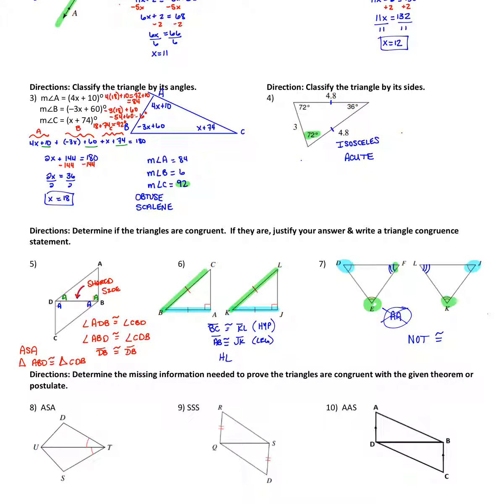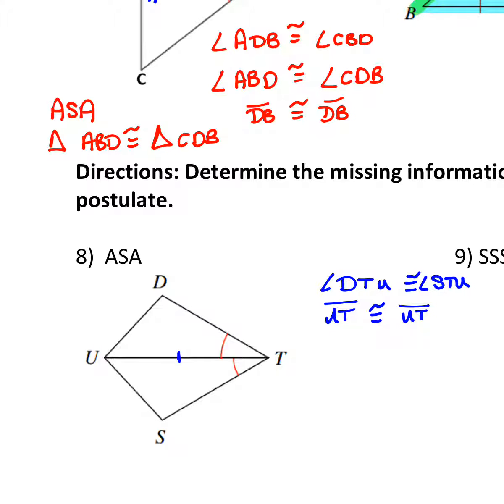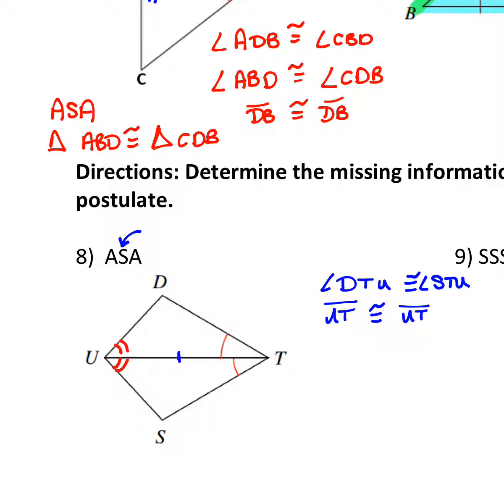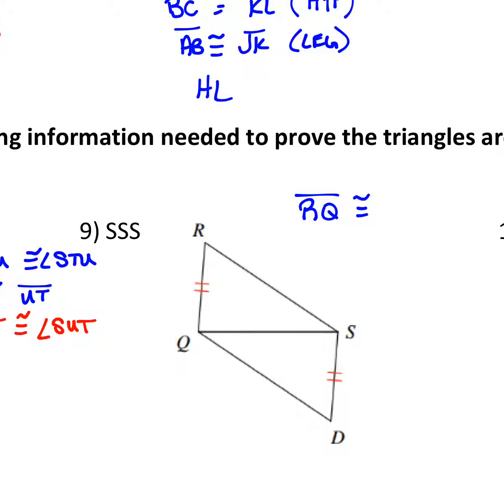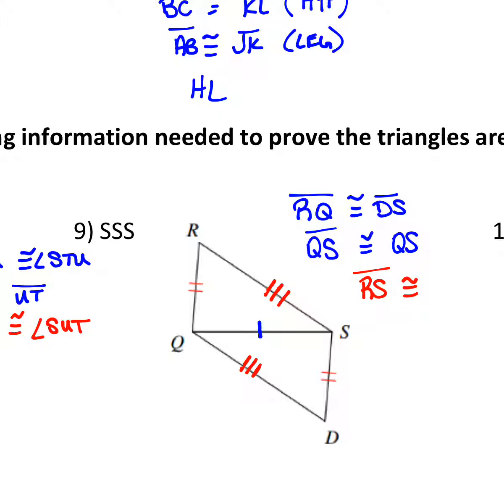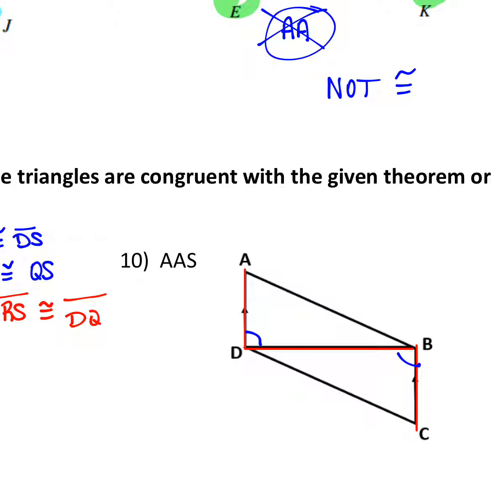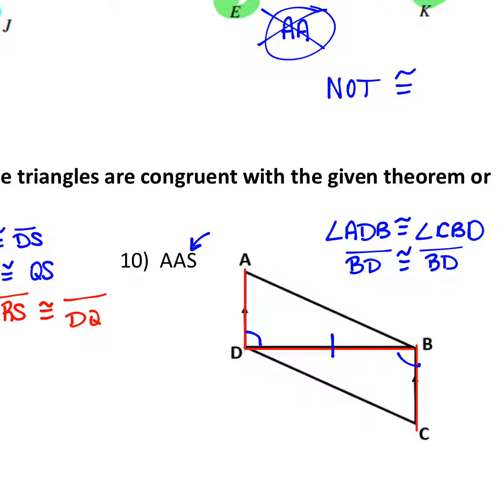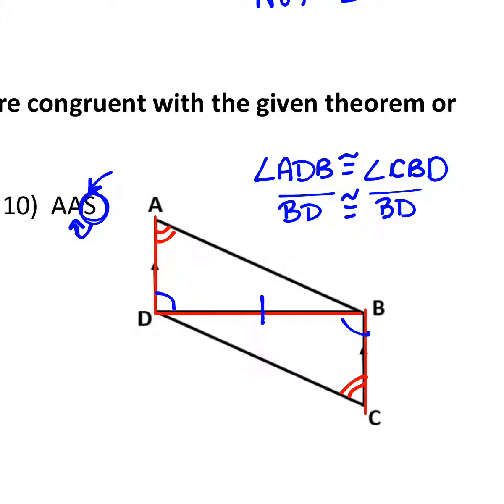Chapter 3 Test Review 8 10